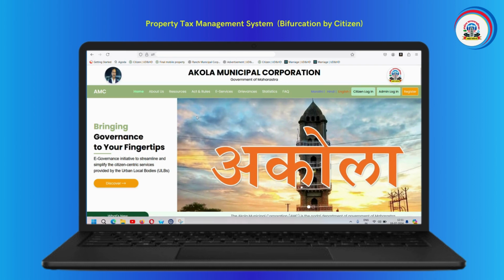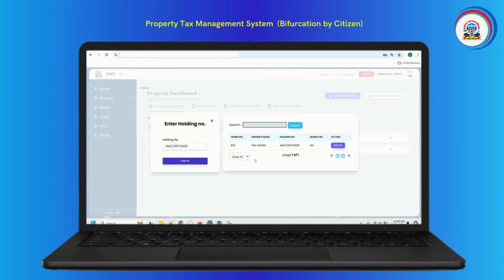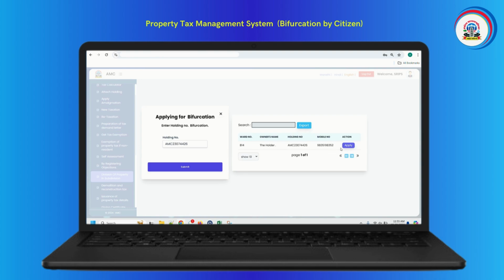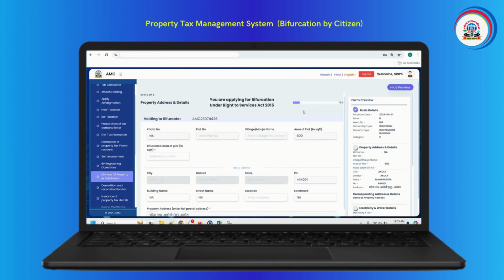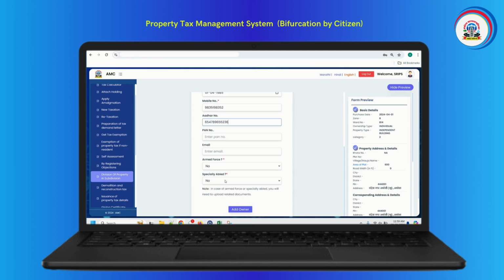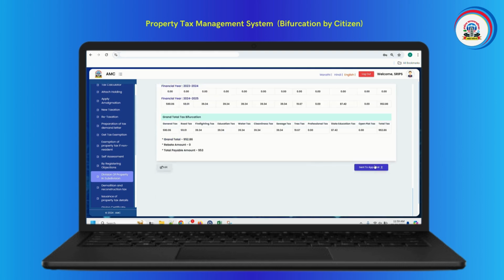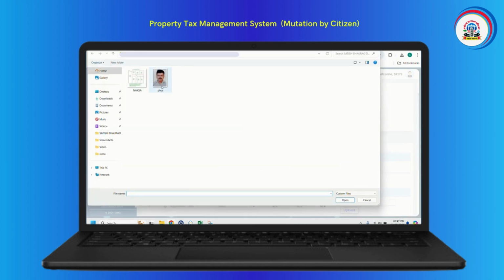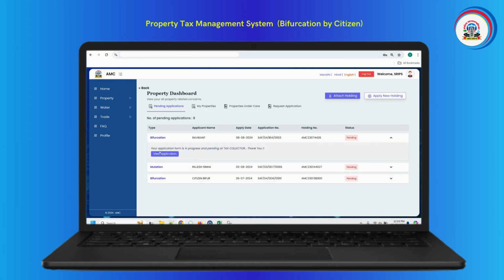Online property tax bifurcation in Akola | Citizen's Guide to Property Tax Bifurcation in Akola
Citizen's Guide to Property Tax Bifurcation in Akola | Online property tax bifurcation in Akola

"Learn how to bifurcate your property tax in Akola through our online portal. Follow step-by-step instructions and manage your property tax efficiently.

- Property Tax
- Bifurcation
- Akola
- Citizen Services
- Online Portal
- Tax Management
- Municipal Services
- Property Owners
- Taxpayers

You can also consider adding long-tail keywords like:

- "How to bifurcate property tax in Akola"
- "Akola property tax bifurcation process"
- "Online property tax bifurcation in Akola"
- "Akola municipal corporation property tax bifurcation"